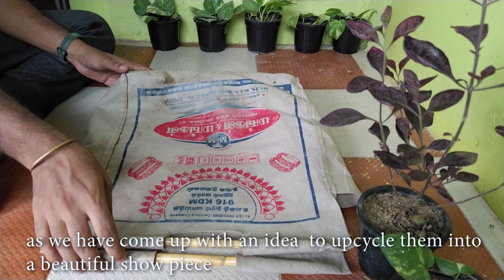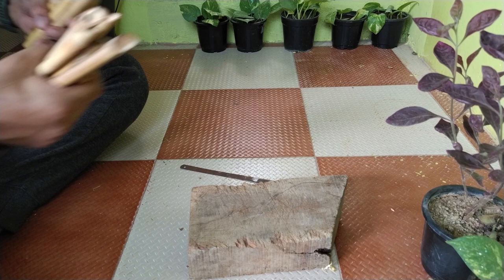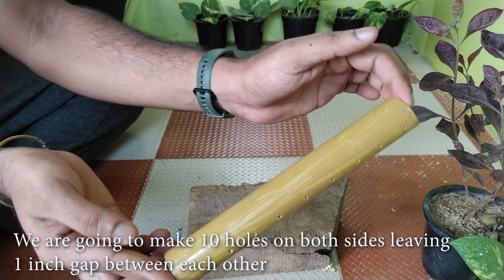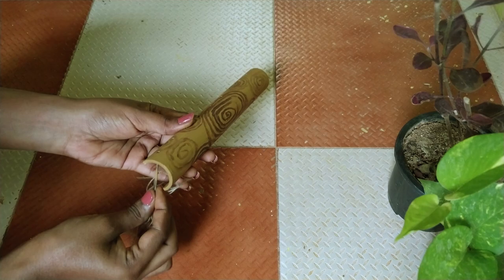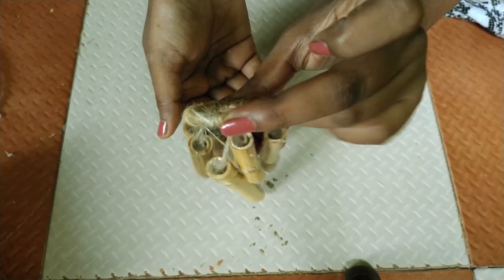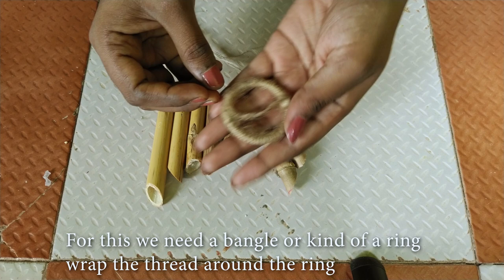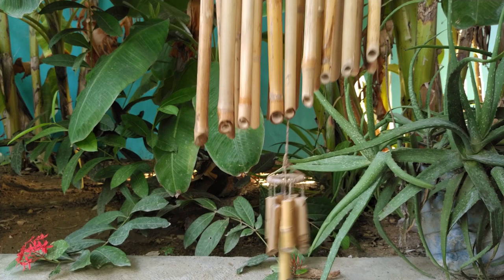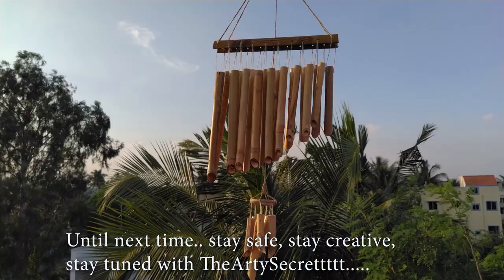wealthfromwaste Bamboo Wind Chimes | DIY |Handmade Crafts | Unique gifts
Bamboo Wind chimes with a day today used carry bags.

Recycle bamboo sticks in carry bags to make wonderful and relaxing Wind chimes.

The tones from the chimes brings peace to the whole place.